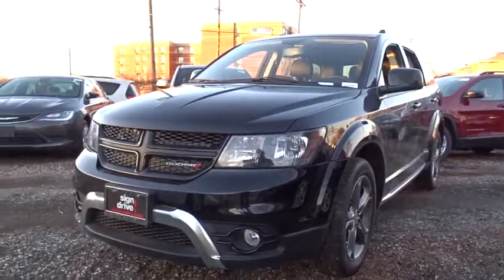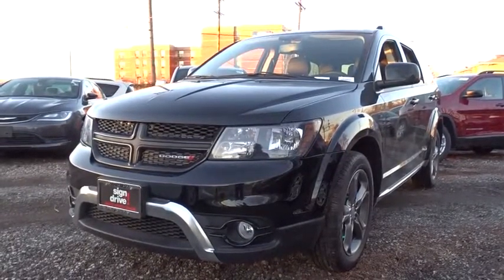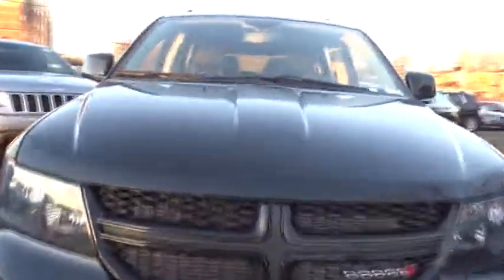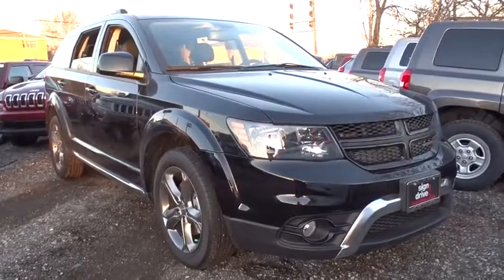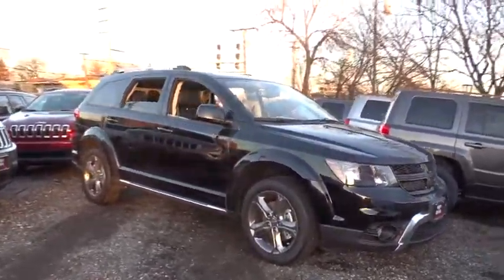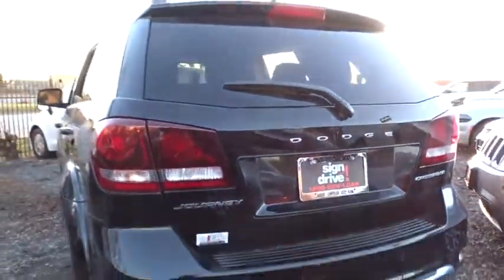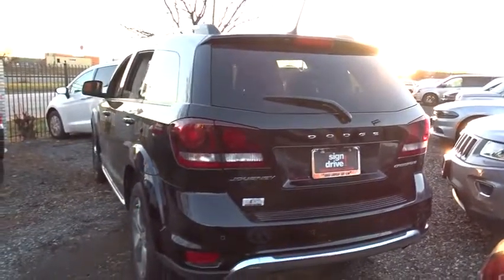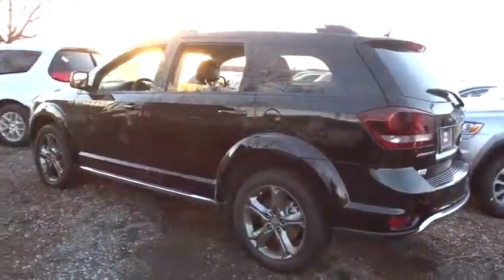2017 Dodge Journey Matteson, Lansing, Oak Lawn, Northwest Indiana, Chicago, IL 17350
2017 Dodge Journey
2017 Dodge Journey Crossroad Plus - Stock#: 17350 - VIN#: 3C4PDCGB7HT560365

Delivers 25 Highway MPG and 19 City MPG! This Dodge Journey delivers a Regular Unleaded I-4 2.4 L/144 engine powering this Automatic transmission. Wireless Streaming, Valet Function, Universal garage door opener.*This Dodge Journey Comes Equipped with These Options *Uconnect w/Bluetooth Wireless Phone Connectivity, Trip Computer, Transmission: 4-Speed Automatic VLP, Transmission w/Oil Cooler, Towing w/Trailer Sway Control, Touring suspension, Tires: P225/55R19 BSW AS Touring, Tire Specific Low Tire Pressure Warning, Tip Start, Tailgate/Rear Door Lock Included w/Power Door Locks.* Visit Us Today *A short visit to South Chicago Dodge Chrysler Jeep Ram located at 7340 S Western Ave, Chicago, IL 60636 can get you a hassle-free deal on this trustworthy Journey today!